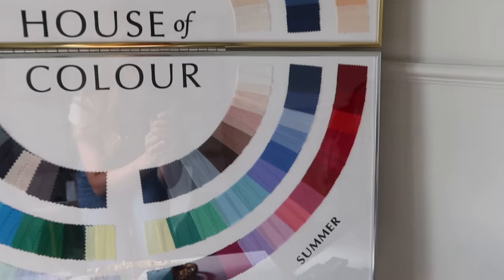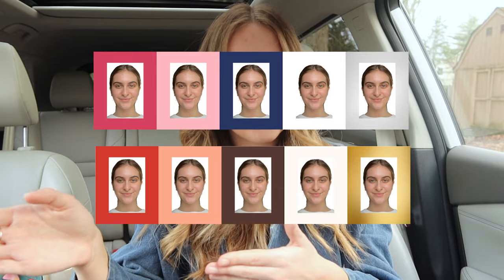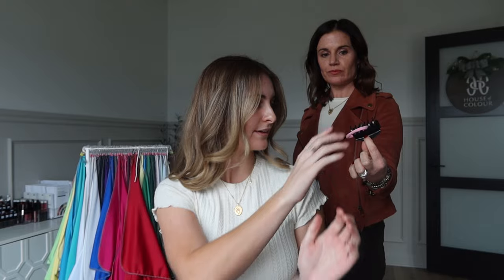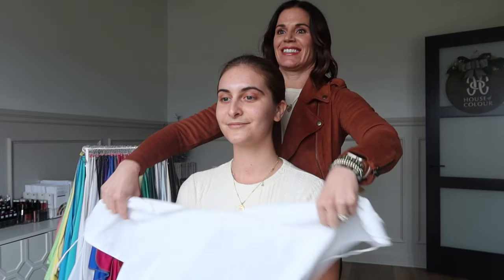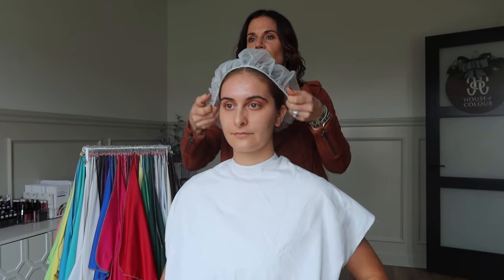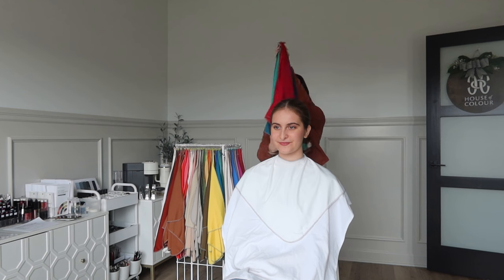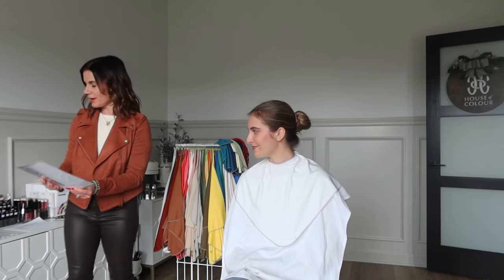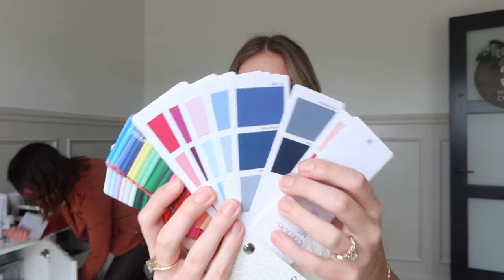Summer or Autumn? Color Analysis with House of Colour | Josie Bullard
The day has finally come to put my color analysis questions to rest! Come get my colors done with me and find out if I am an Autumn or a Summer color season!

I saw Abby Nagel, she is a House of Colour consultant located in Fort Wayne, IN! If you live in the US or UK, you can find certified HOC consultants near you. If you are local, book with Abby here: